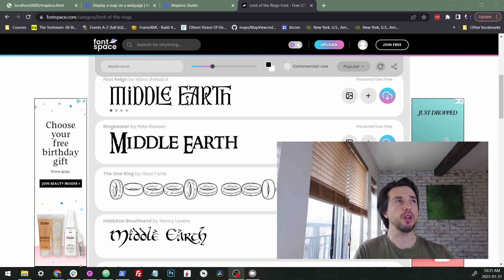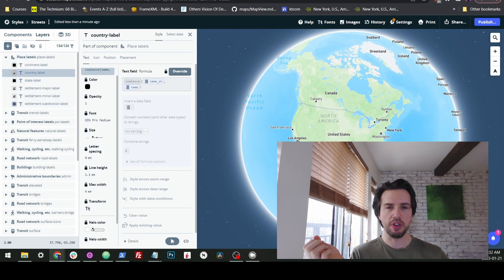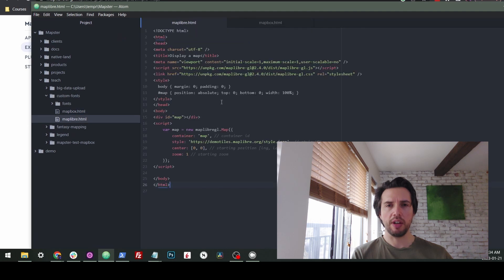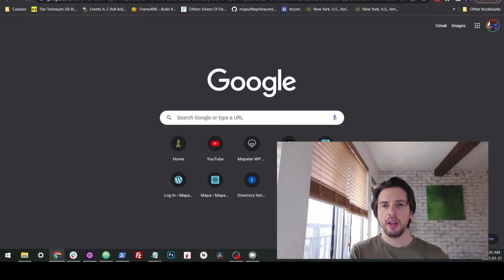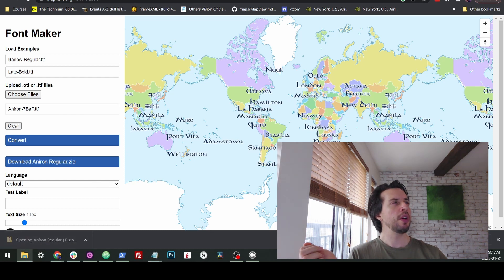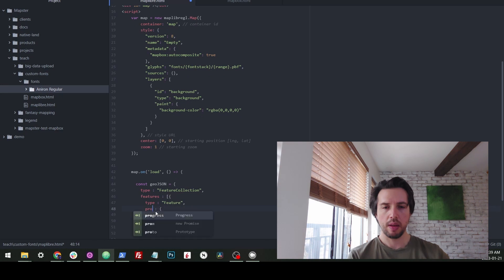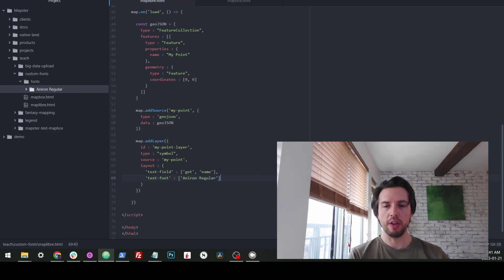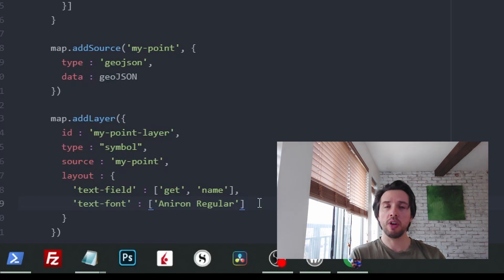Using Custom Fonts with Mapbox and Maplibre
Here's a video to help you out integrating custom fonts into your Mapbox and Maplibre map! Two methods are shown.

Some helpful links:

(learn how to modify symbols in Mapbox Studio)

00:00 Introduction
00:40 Mapbox (with Studio)
02:50 Maplibre (specifying font in code)